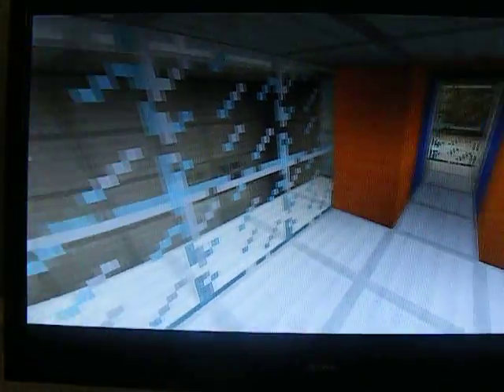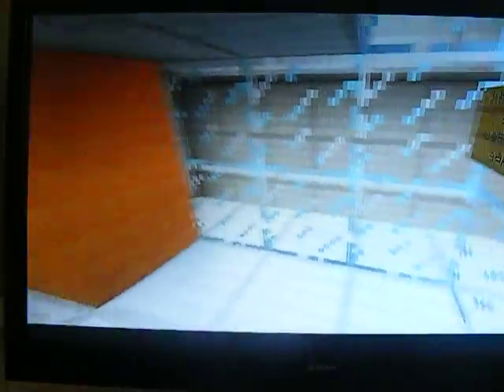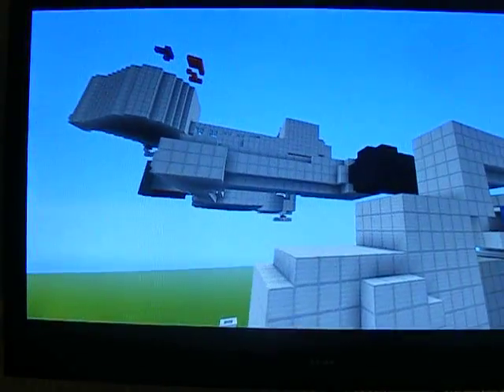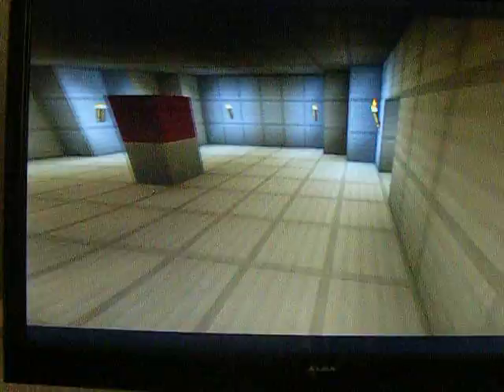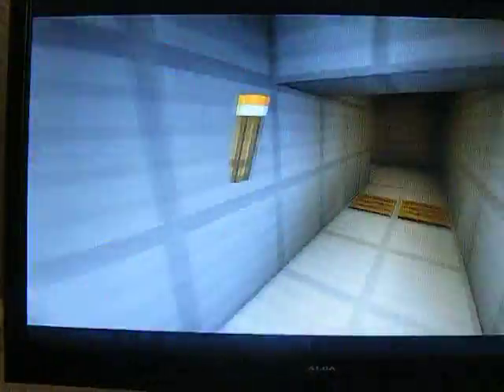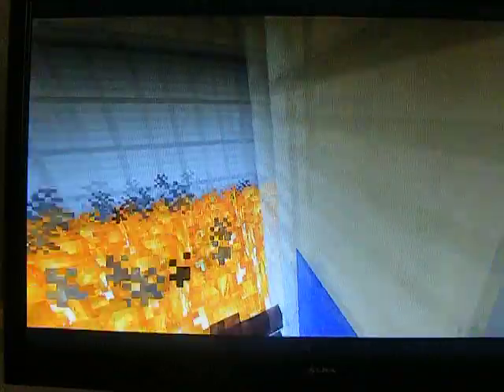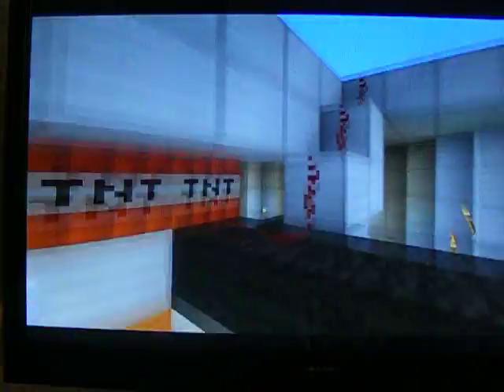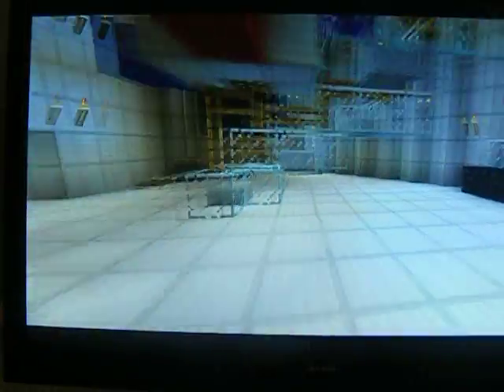minecraft xbox download traler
download to the map